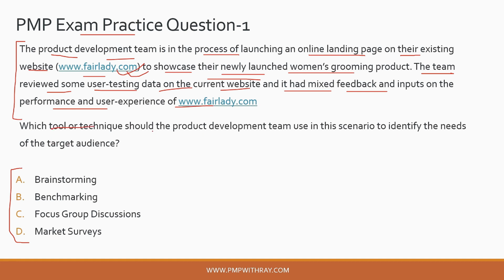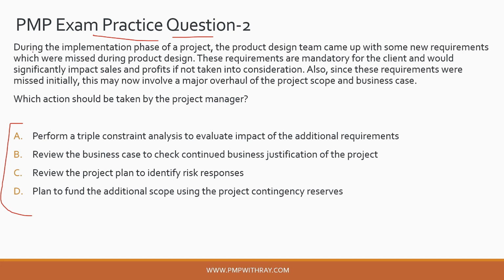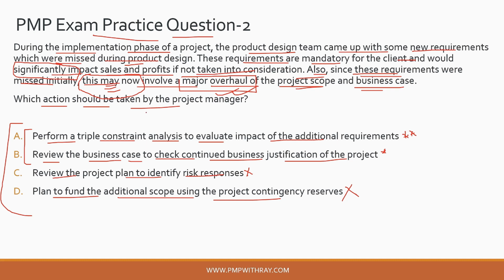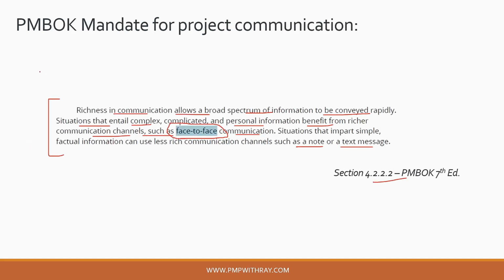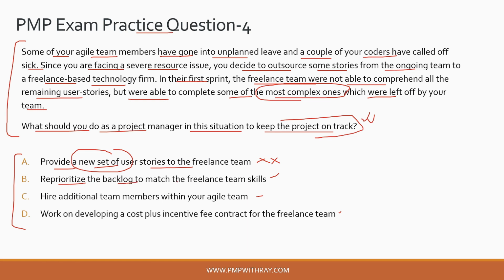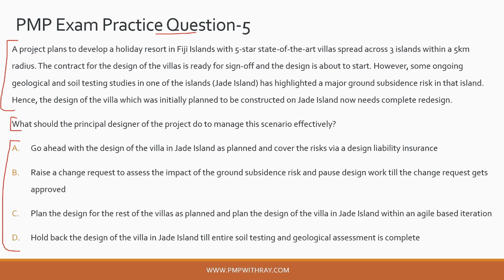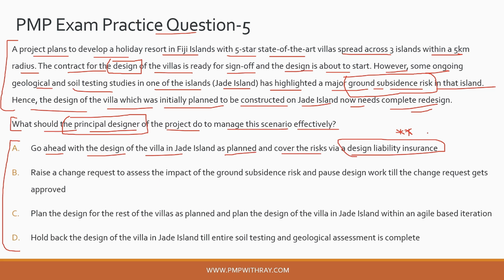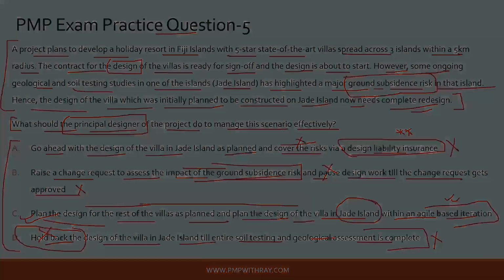PMP Exam Questions 2023 (Sep) and Answers Practice Session | PMP Exam Prep | PMP for Project Manager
PMP Exam Questions 2023 (September) and Answers Practice Session for project manager
►►Practice scenario-based questions and answers for your PMP Certification Exam 2023 in this tutorial video. I have curated a diverse range of PMP practice questions and provided detailed explanations for each answer.
So, if you are preparing for the PMP Exam in 2023, use this video either to get acquainted with the type of situational questions you will get in the PMP Exam or to test how well you are prepared for the exam.
I have covered a broad range of topics from the PMP Exam Syllabus in this video starting from Waterfall, Agile, and Hybrid project management topics. I am sure you will find this video helpful in your PMP Exam preparation in 2023.

TIMESTAMPS:
0:00 Introduction to PMP Exam Questions 2023 (September)
1:20 PMP Exam Practice Question and Explanation -1
5:02 PMP Exam Practice Question and Explanation -2
9:20 PMP Exam Practice Question and Explanation -3
13:24 PMP Exam Practice Question and Explanation -4
17:35 PMP Exam Practice Question and Explanation -5

This video talks about: pmp exam questions 2023,PMP Certification Exam 2023,PMP Exam Practice Questions,PMP Exam Preparation,PMP Certification Tips,PMP Study Materials,PMP Exam Questions and Answers,Project Management Certification,PMP Exam Tips,Project Management Professional Exam,PMP Exam Success Tips,PMP Exam Study Guide,PMBOK 6th Edition,PMBOK 7th Edition,PMP Exam Prep,How to prepare for PMP Exam,Scenario based questions for PMP Exam,Agile for PMP Exam,Waterfall for PMP Exam